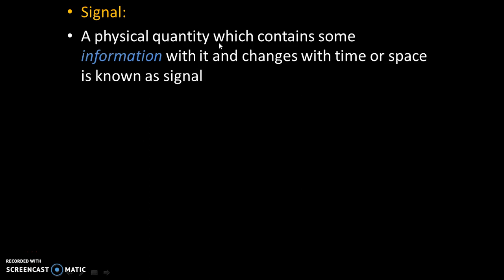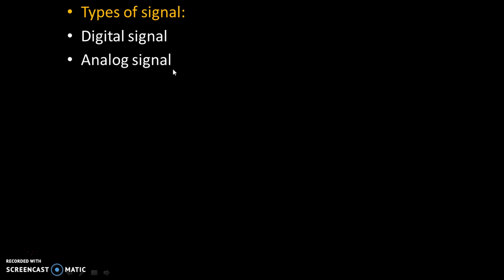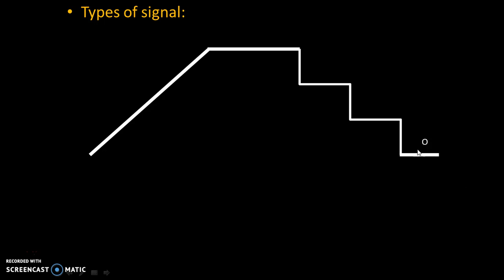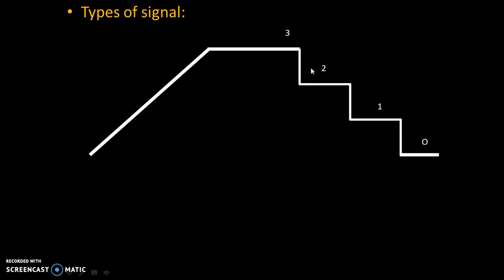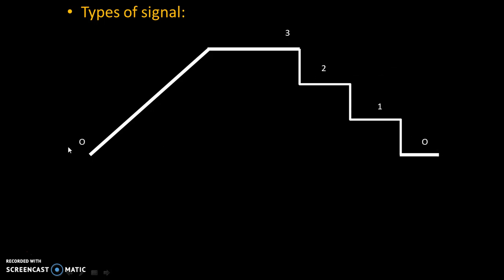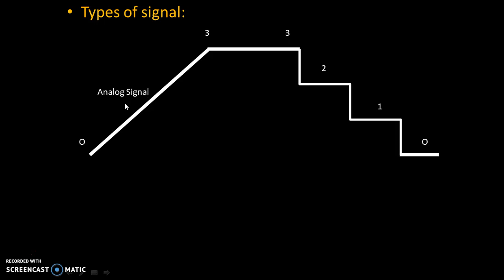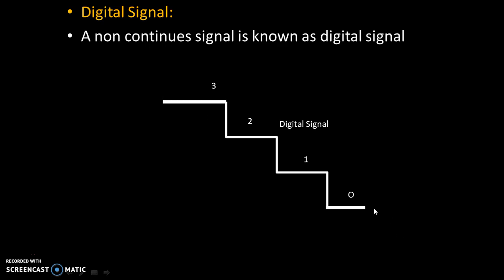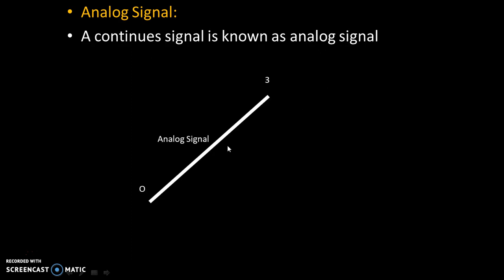Signal and its types | Digital and Analog signals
This video explains what is electronic signal system and it's two types